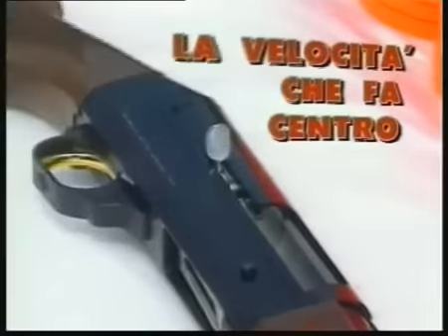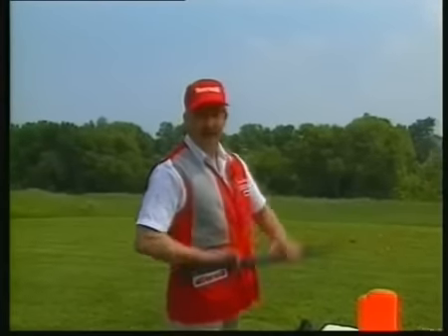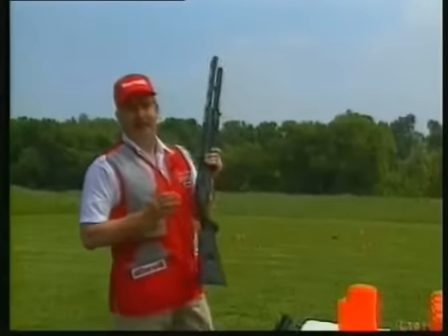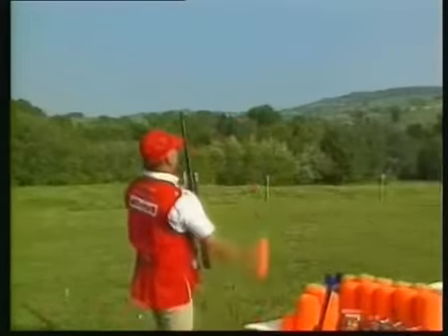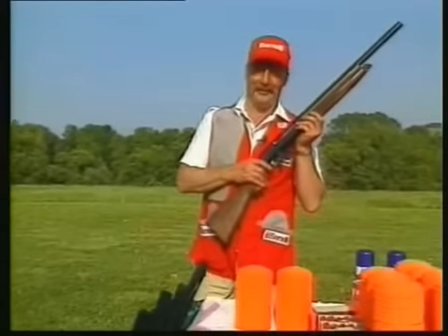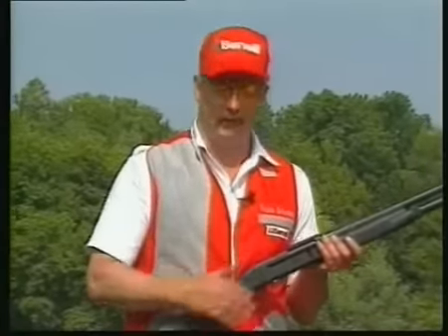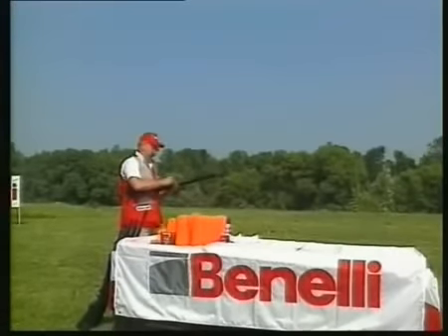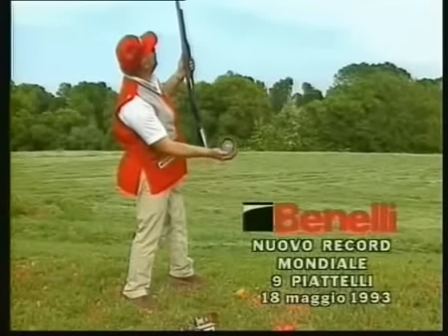ბენელი საუკეთესო იარაღი Benelli Shotgun Amazing Shots Tom Knapp